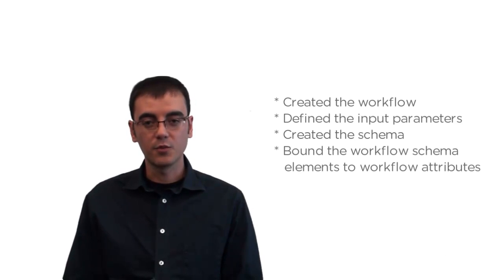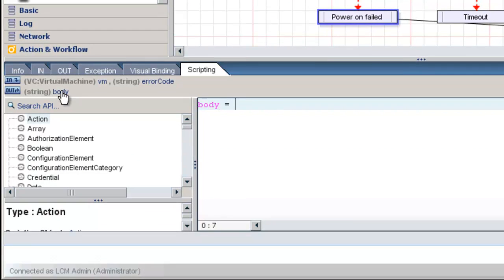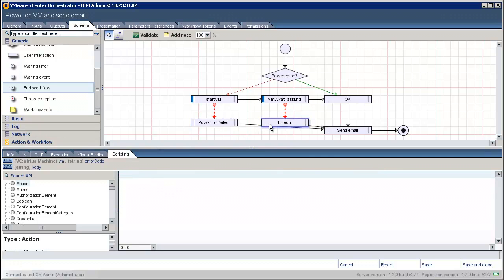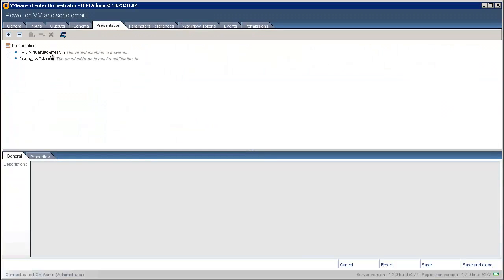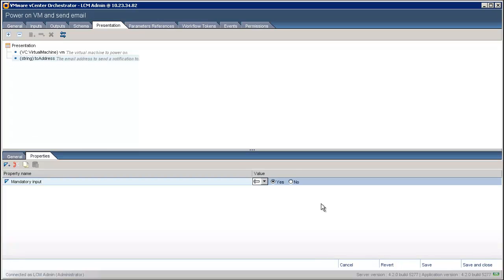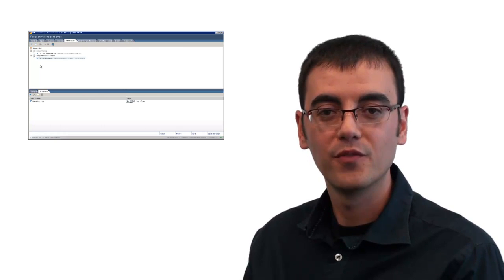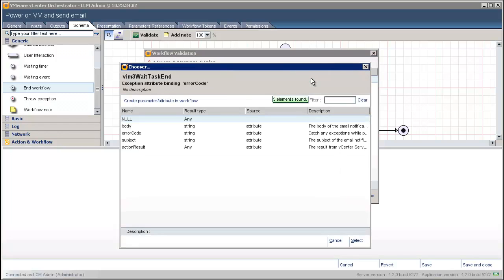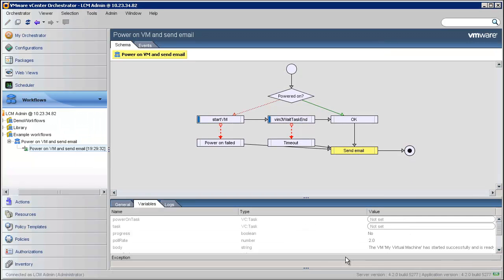Developing Your First VMware vCO Workflow (part 3)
This video series show how to develop a vCenter Orchestrator workflow step-by-step. This is video 3 of 3. For additional info